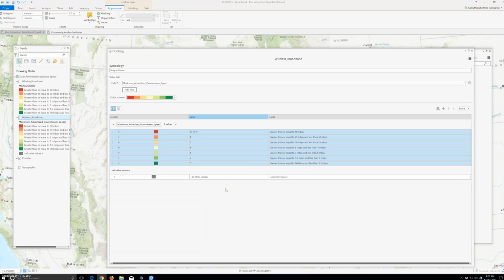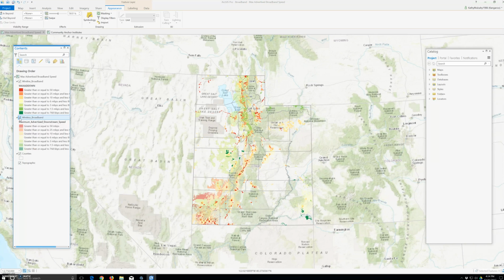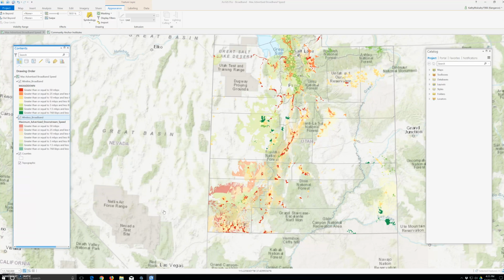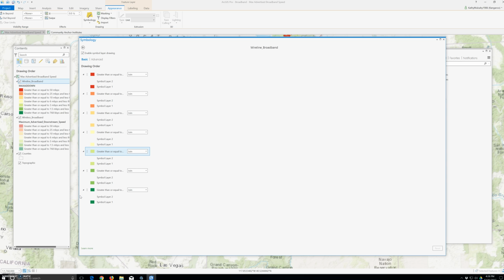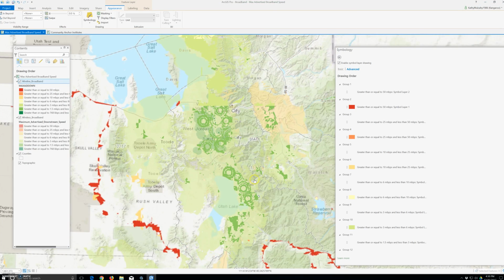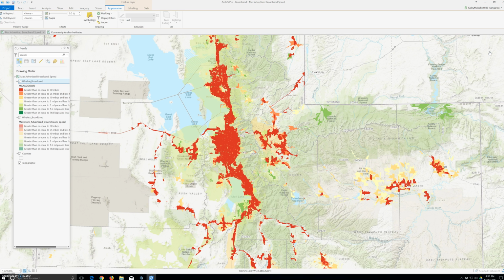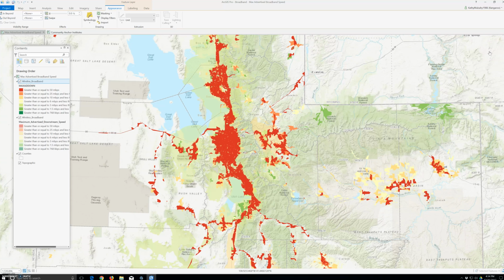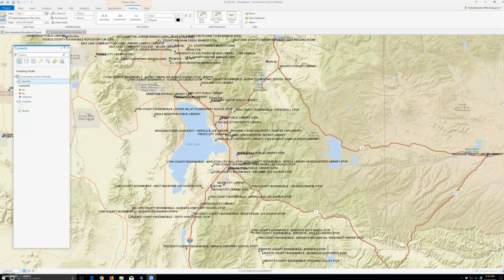Getting to Know ArcGIS Pro60